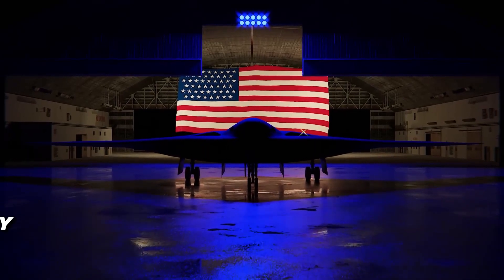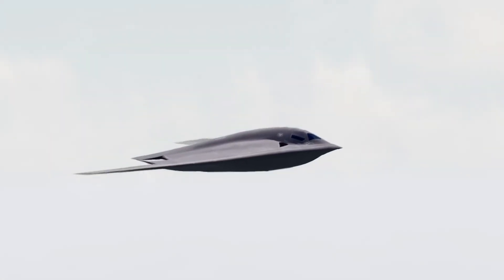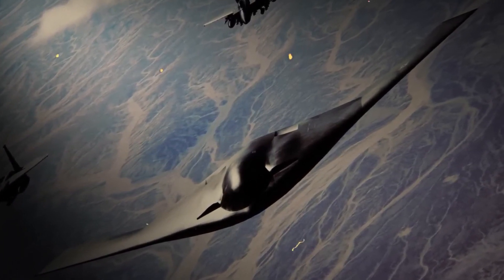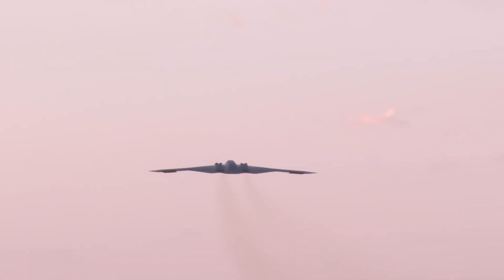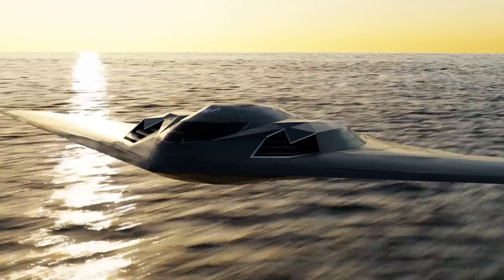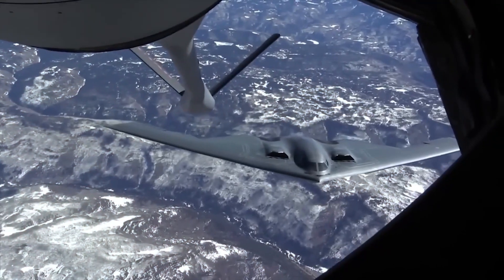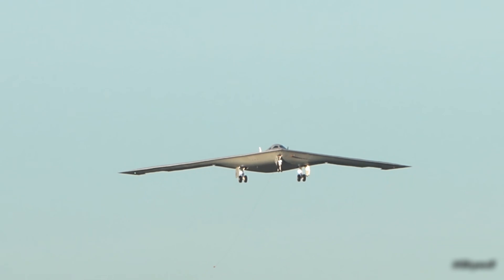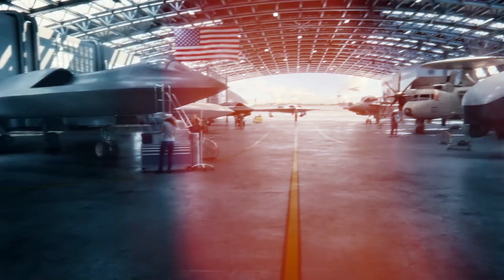The B-21 Raider: America’s Next Generation Stealth Bomber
The B-21 Raider is a symbol of cutting-edge military engineering and strategy, representing America's commitment to long-range strike capabilities. Designed and developed by Northrop Grumman, this strategic bomber is not just an upgrade but a complete transformation in the world of stealth and warfare.